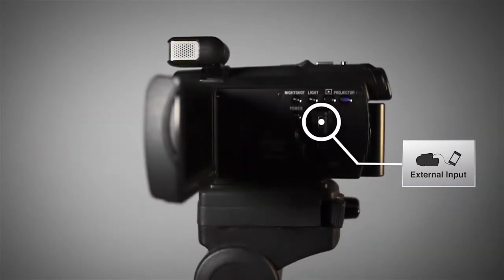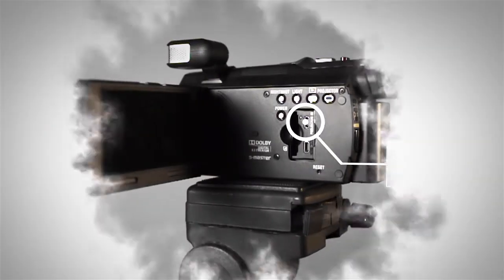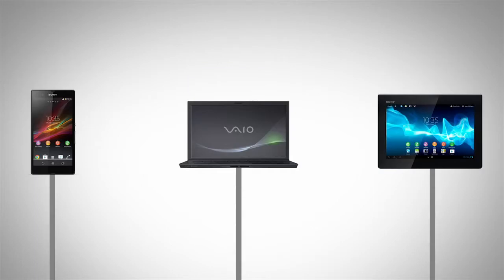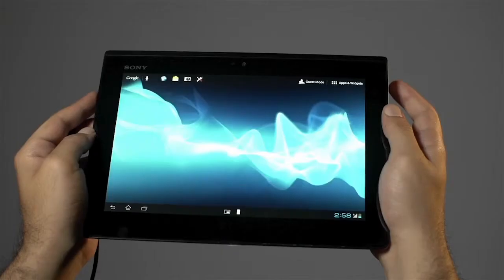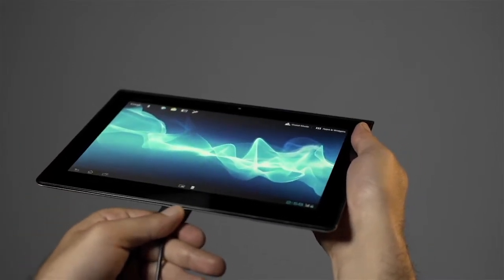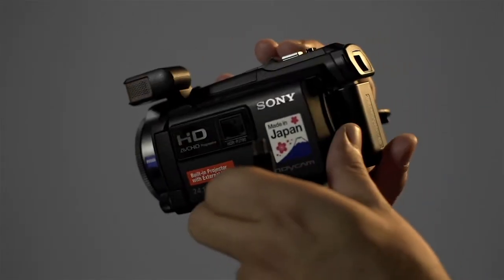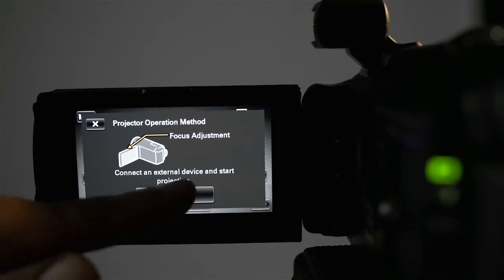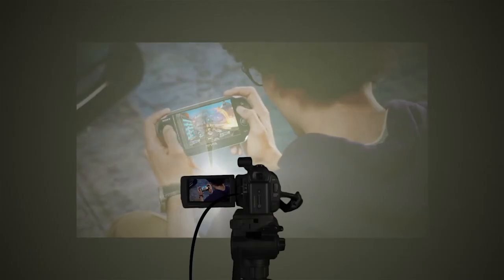Sony PJ790 Handy Cam